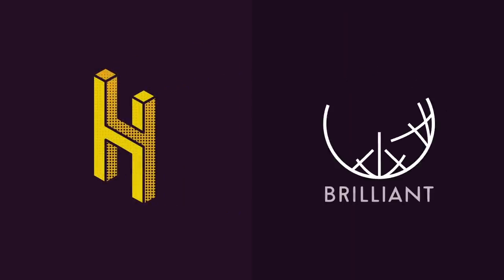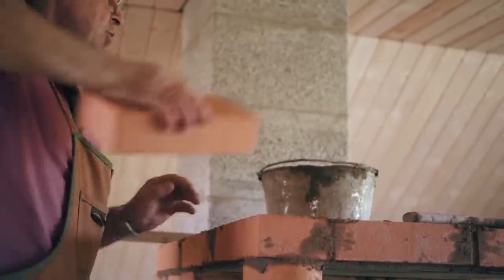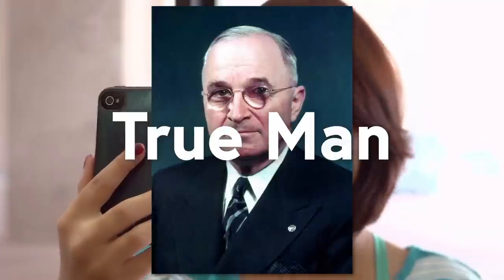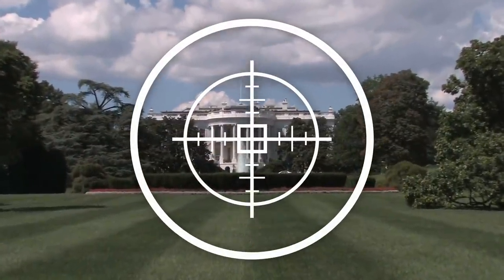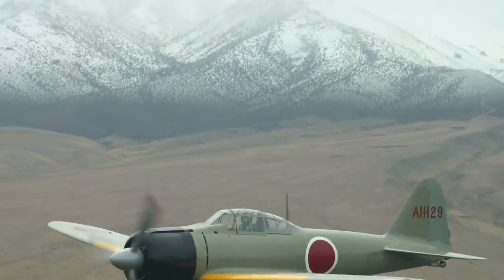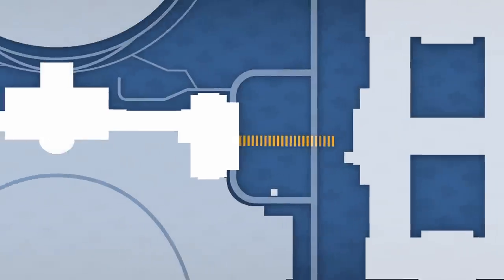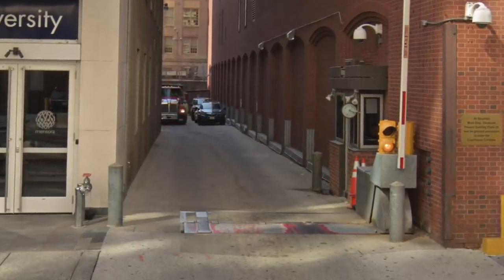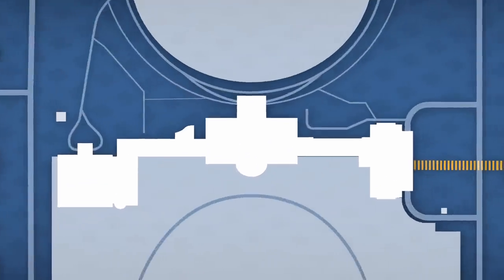The Secret Tunnel Under the White House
Written by Adam Chase